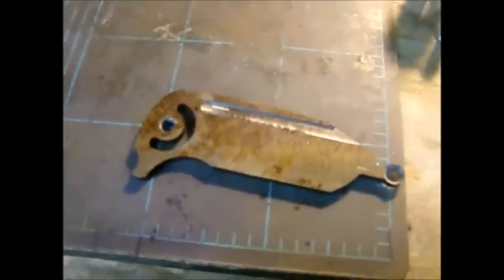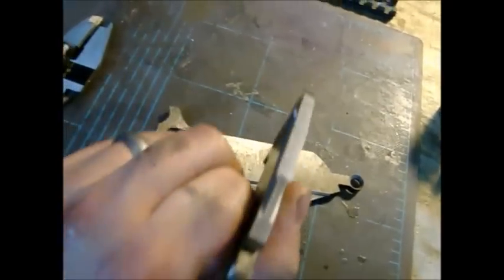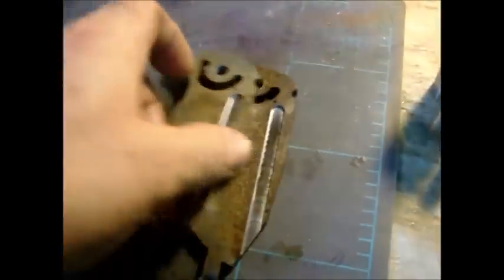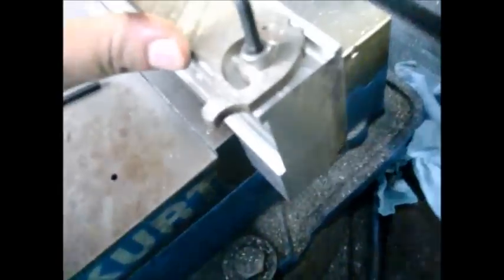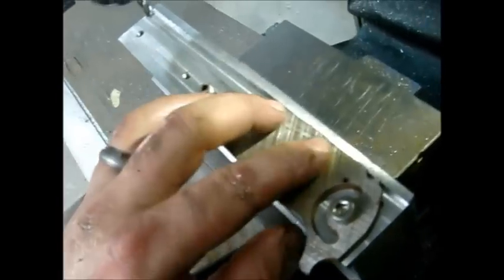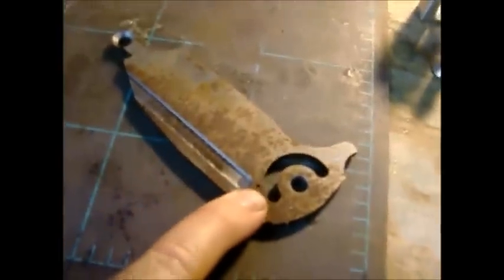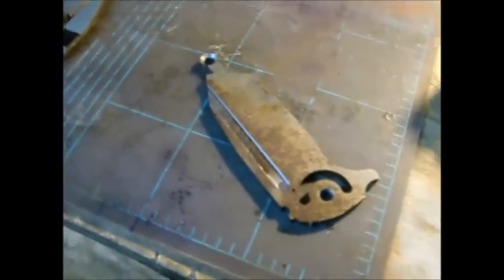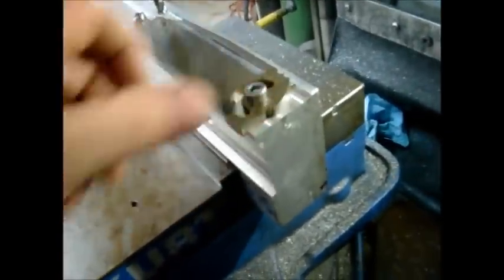war horse run part II